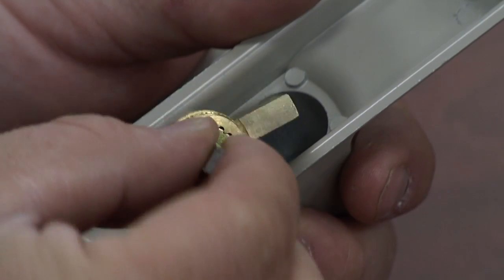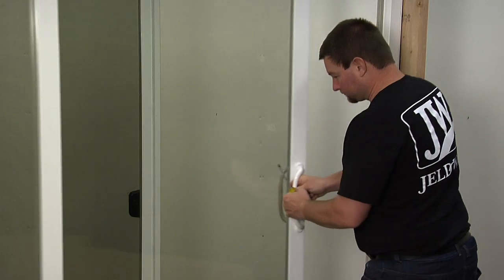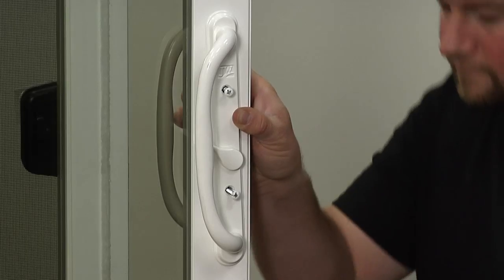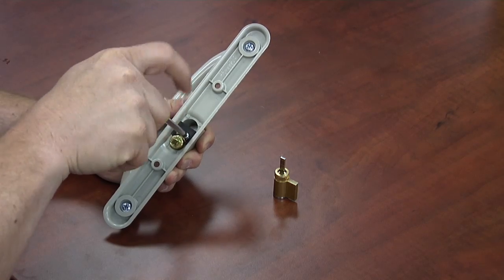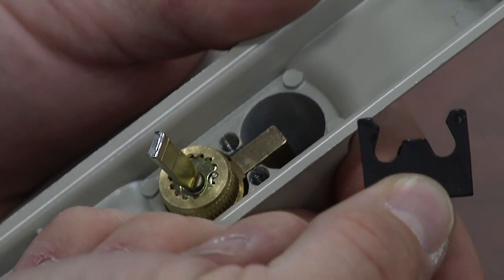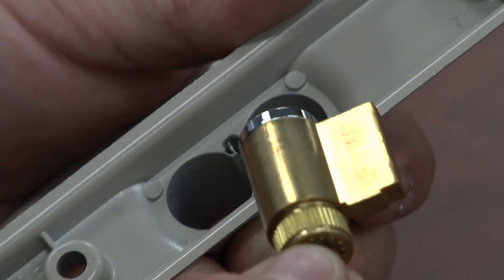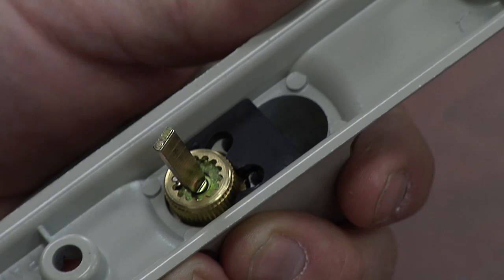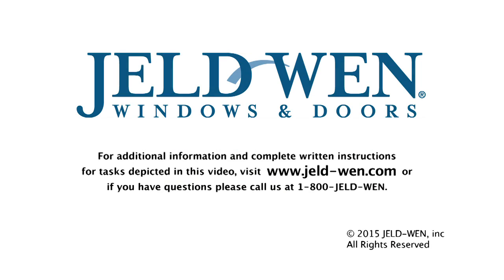How to change the Key Lock Cylinder on a Premium Vinyl Patio Door